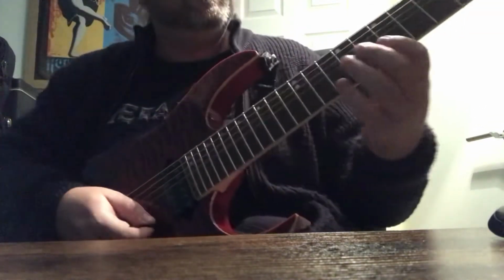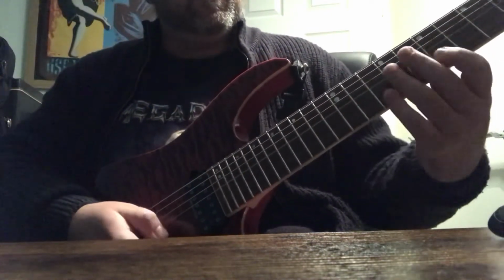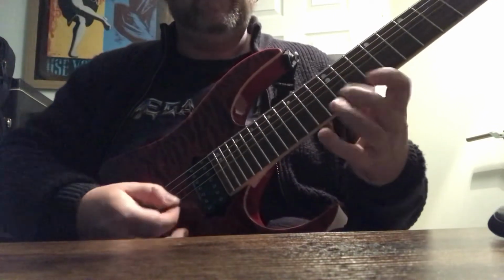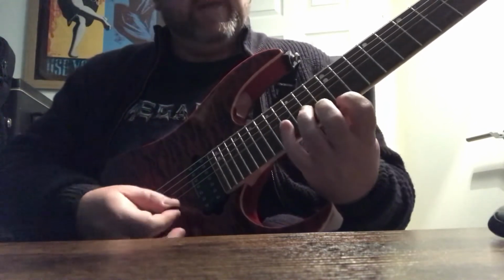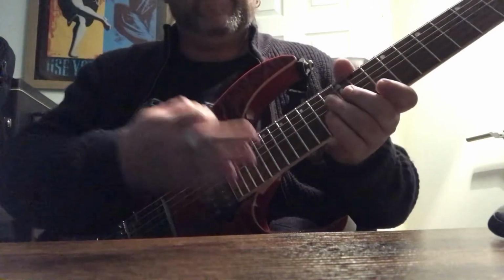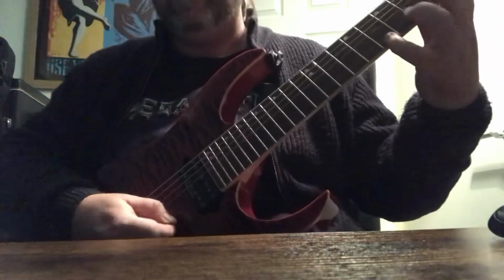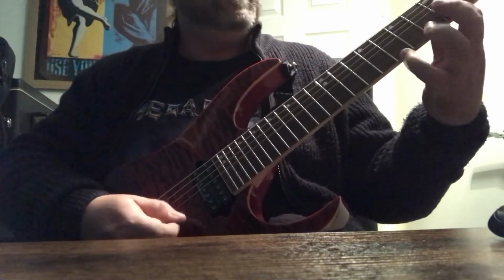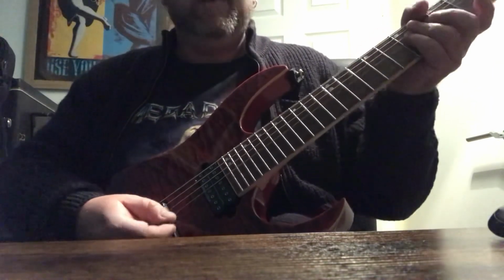3 string Sweep picking arpeggio discovery!!!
Finally discovered a key part to 3 string arpeggio sweep picking.